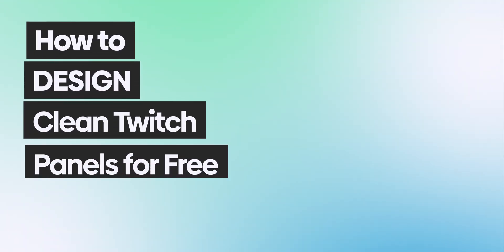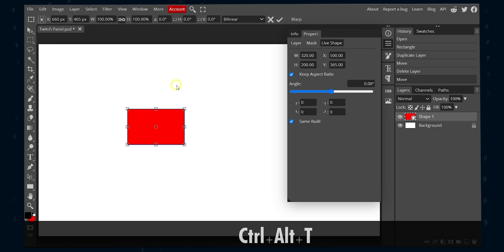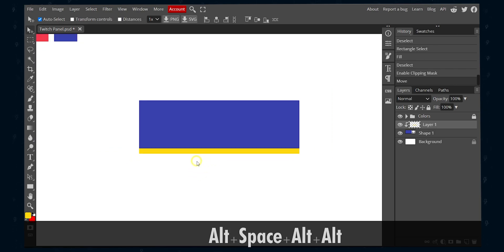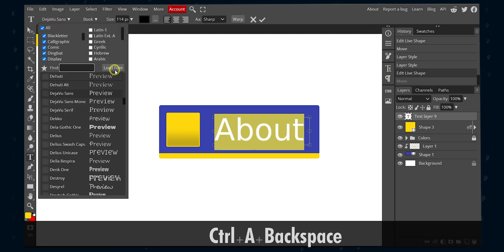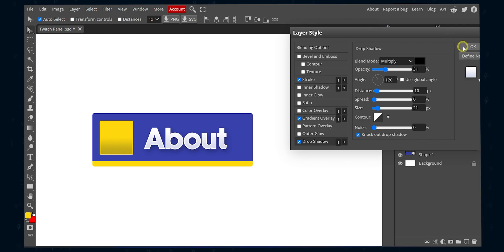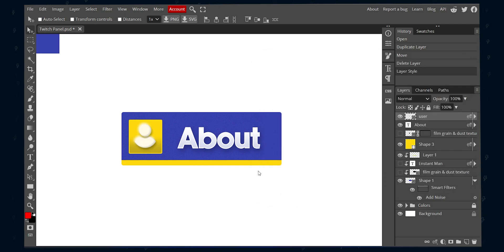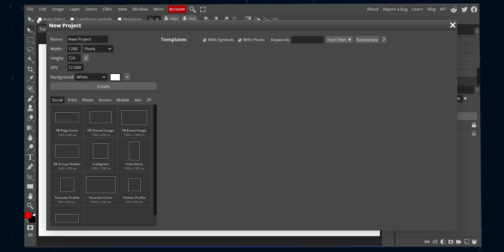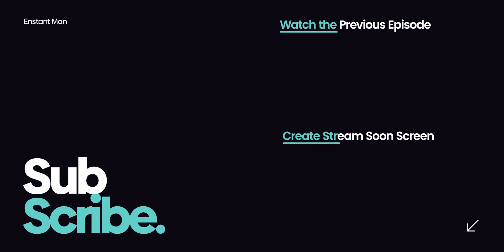How to Design Twitch Panels using Photopea in 2022 [Free & Easy way]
In this video, I have shown how to create a clean custom twitch panel design without photoshop in 2022.
💎 Get Premium Stream Assets for any Niche you are in,

Hello beautiful people, welcome back to another twitch panel design tutorial. Today, we will be creating this twitch panels with a few easy steps. Don't worry. I will show you every step. Also, I will be using a free tool named photopea. So, no need to have photohsop.

Making a Twitch panel is an easy way to improve your channel and add a personal touch. Here's a free and beginner-friendly guide on how to make a Twitch panel in 2022.

🐢 Join the EM's Tortoise Newsletter. Weekly Newsletter sent by Enstant Man

😉 Free Design templates & Animation assets for Content Creators, Streamers!
11hrs Creator is a place to get free non-copyrighted design and animation assets, templates, tutorials for content creators, YouTubers, and streamers.

✅ Social Media's (Say 👋🏻, I reply to all DM's, No request for Free custom work!)

▶Chapters:-
0:00 - Intro
0:19 - Owd3d ADS Part
00:49 - Tutorial process
08:53 - How to export
10:11 - How to edit Later

Discussed key points in this Video (TL;DR):
how to design twitch panel, how to design twitch free in 2022, photopea tutorial, twitch panel photopea tutorial